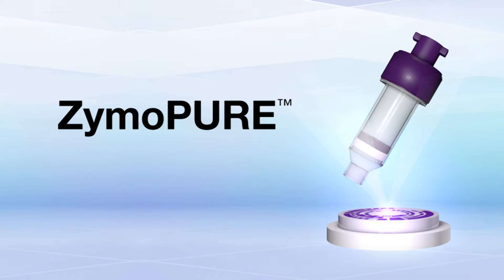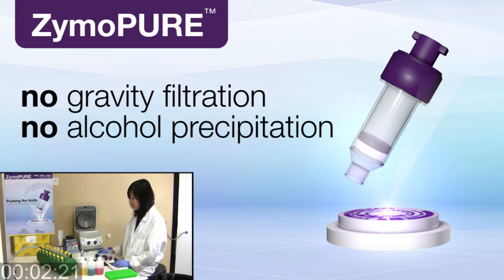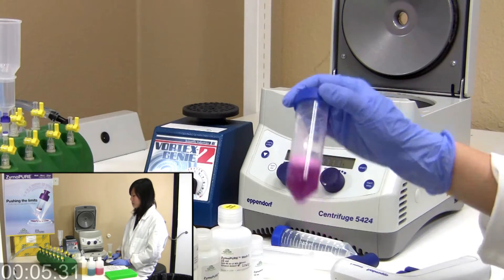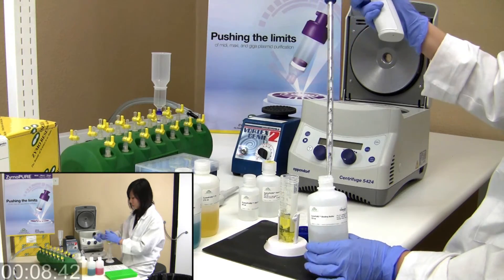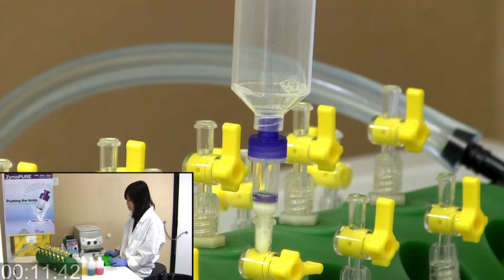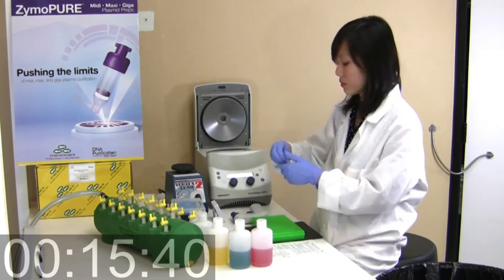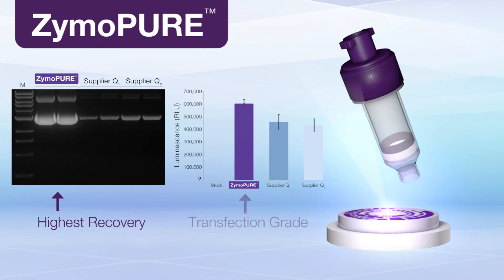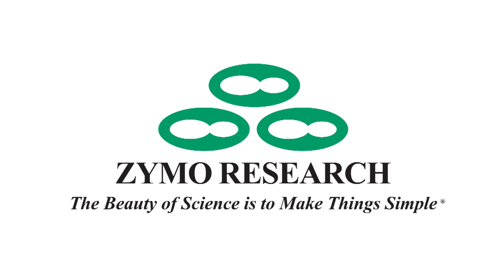Eliminate Pain from Plasmid Prep! ZymoPURE™ Midi, Maxi & Giga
CURRENT PROMOTION!  Free 20-Valve Vacuum Manifold!  $135 Value!  Genesee Scientific is currently offering a FREE 20-valve vacuum manifold with the purchase of any 2 ZymoPURE kits at List Price. Free manifold ships with your order! Expires: 06.30.15. For more information search "zymopure"